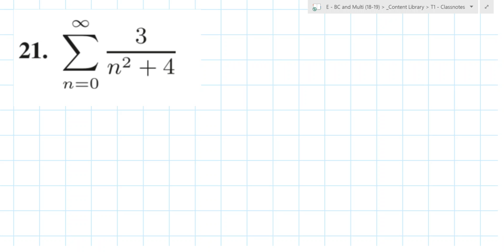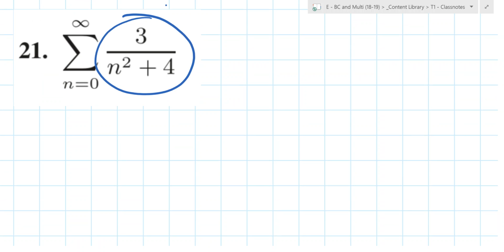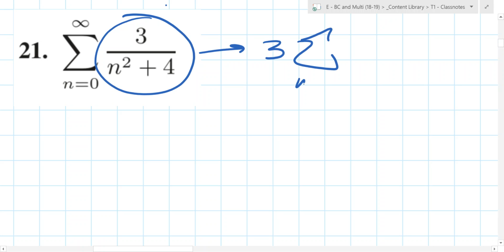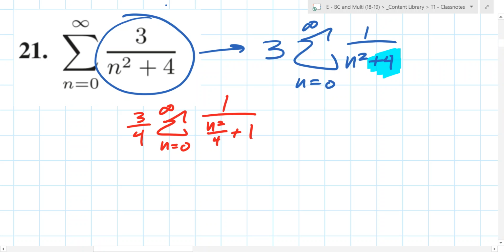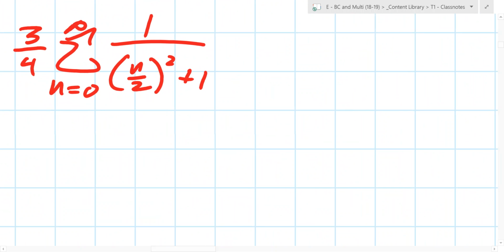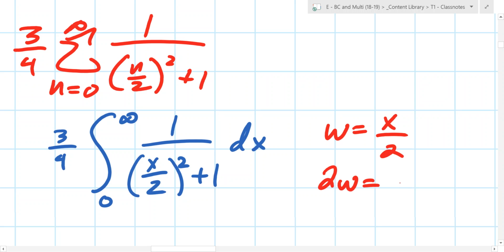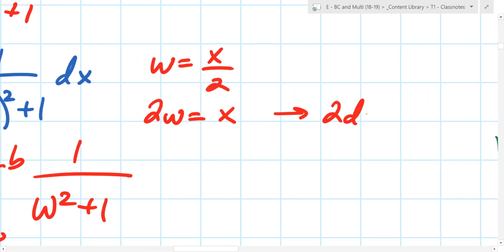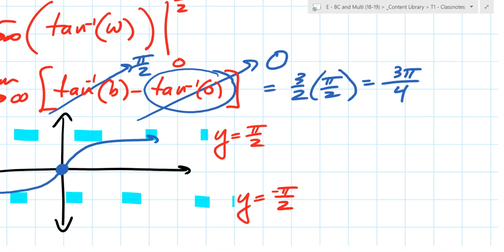E Period - BC & Multi - 9/19/18